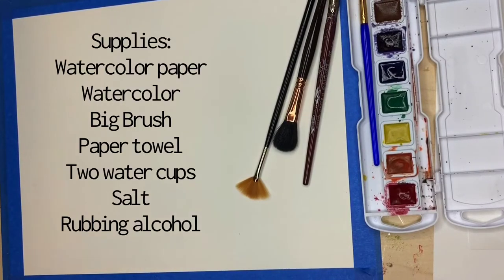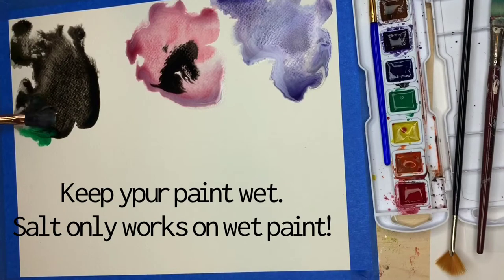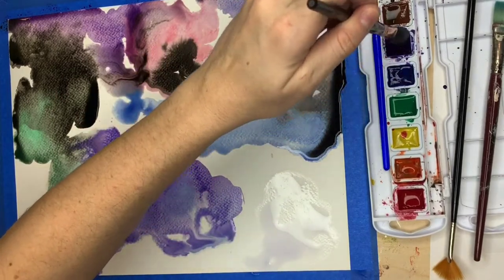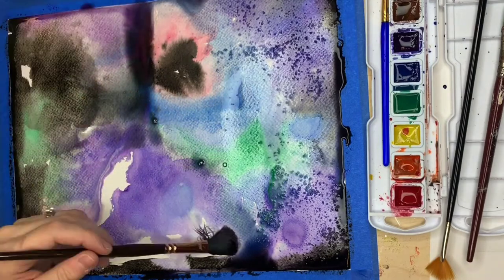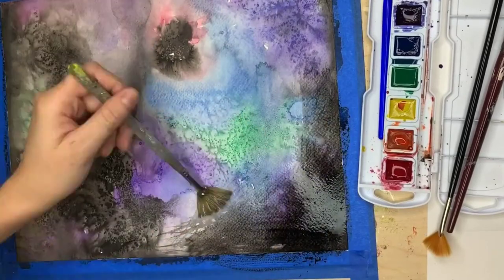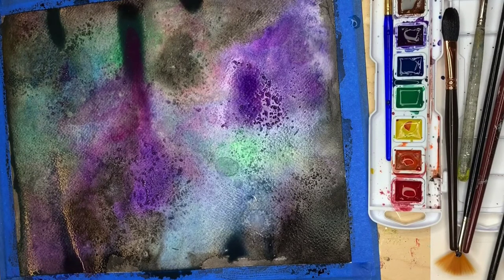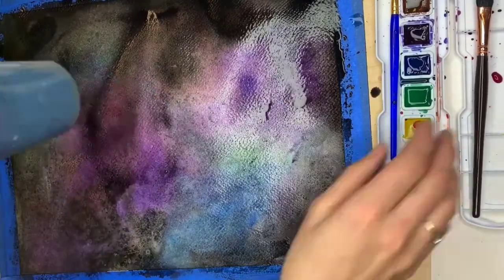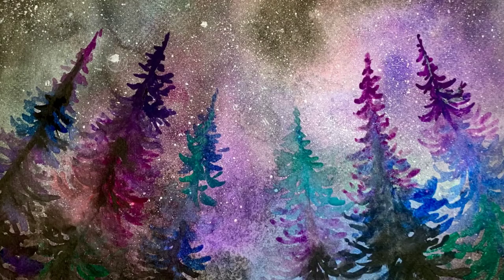Dark Sky and trees real time tutorial, watercolor sky art lesson!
Watercolor aurora borealis tutorial. This is the first video, learn how to add the trees
Facebook: Jordan Swain Fine Art